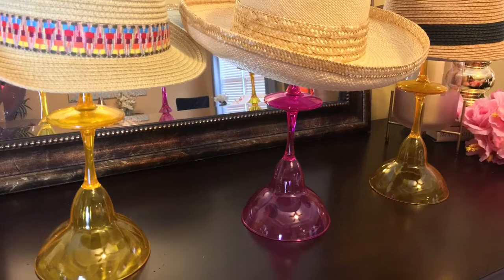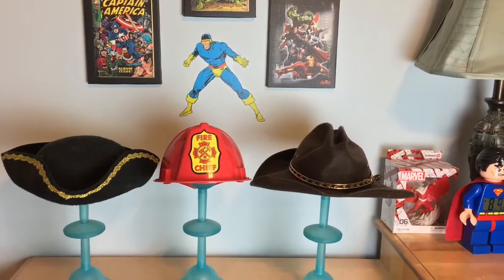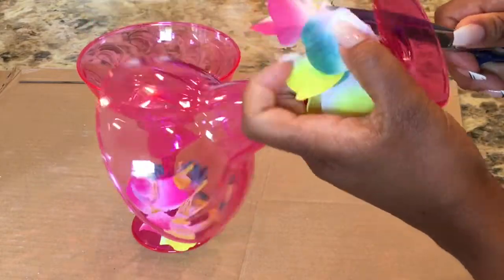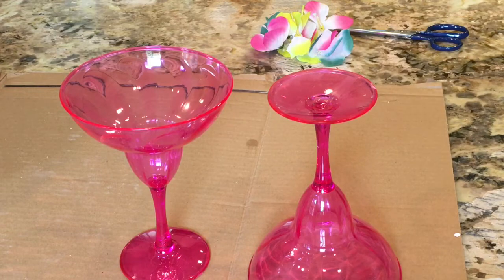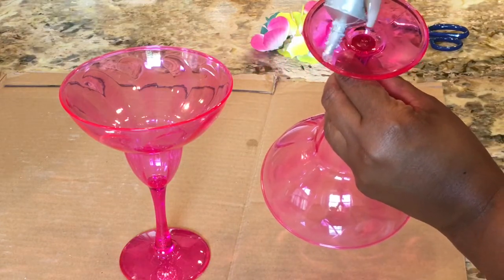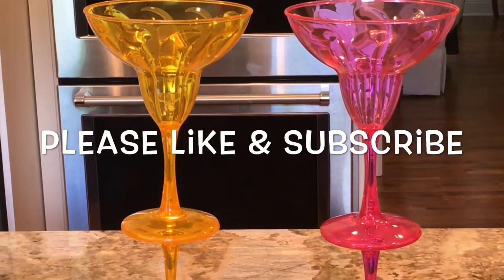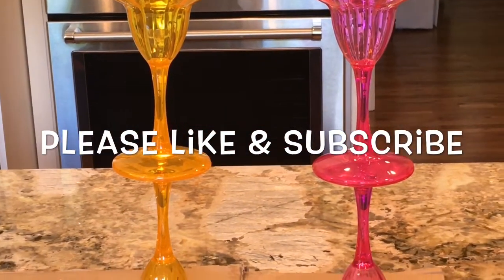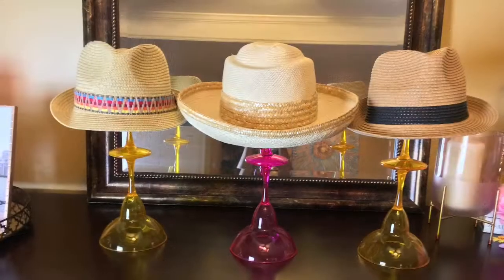Hat & Wig Stand DIY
Simple way to store and display your hats and wigs...And it only cost $2!!!